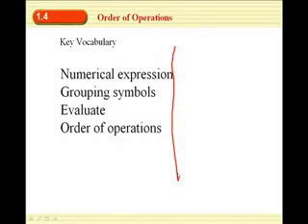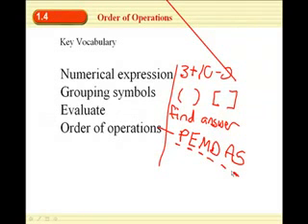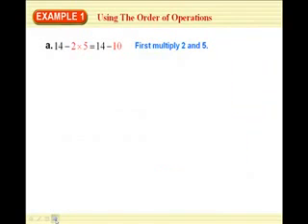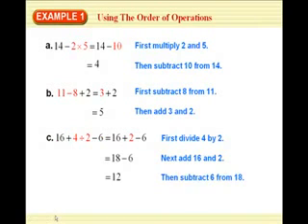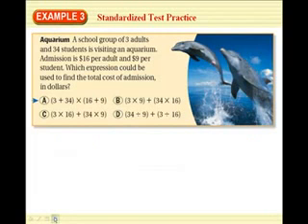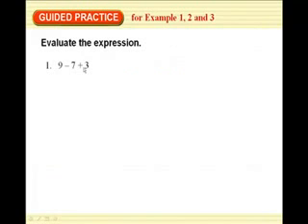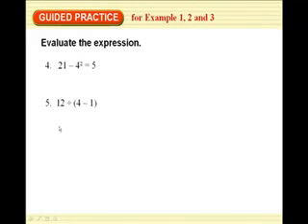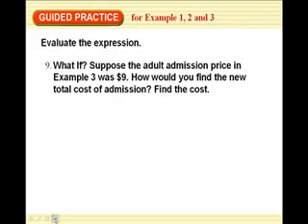HMS 6 Math 1.4 podcast